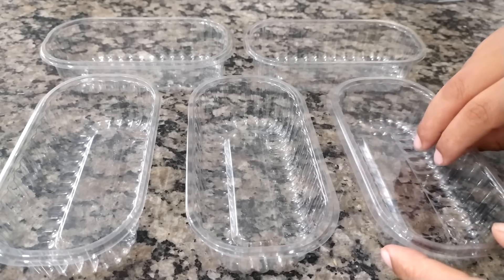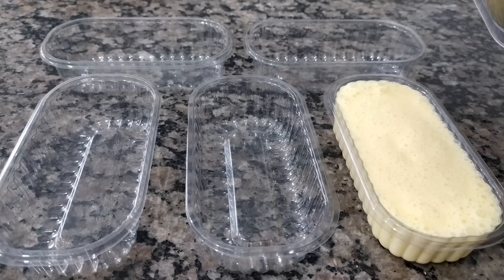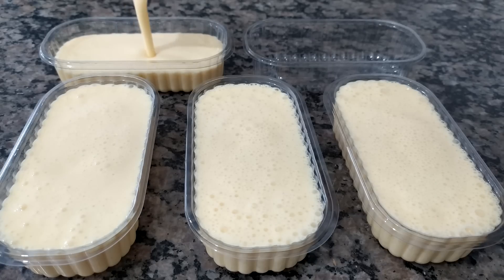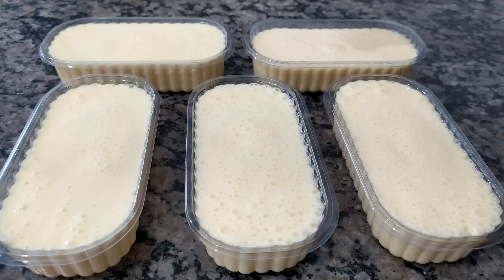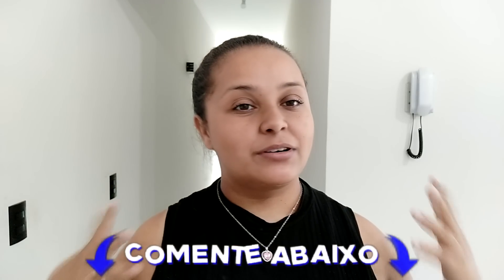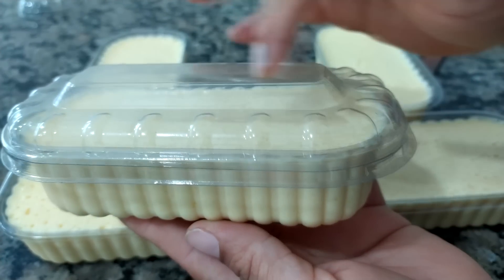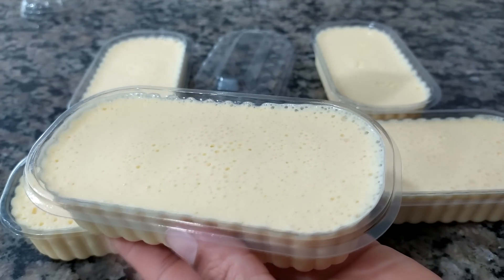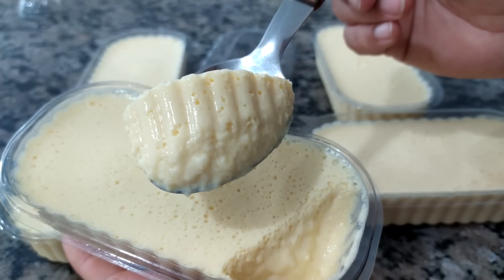FAZ AGORA MESMO 😱 SEM LEITE CONDENSADO, SEM IR NO FOGO ! SÓ BATER E GELAR 🔥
Oi pessoal 🥰meu nome é Renata ! tenho 29 anos ,sou casada com João Carlos e

200 ml de água morna
2 caixinha de creme de leite
2 caixinha de gelatina abacaxi
100g de coco ralado

*rendeu 5 potes 250ml